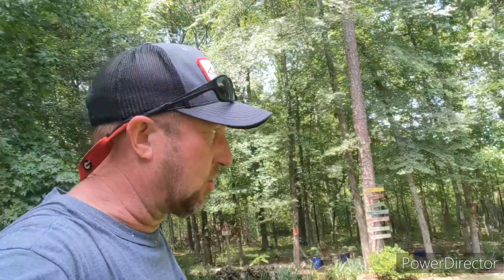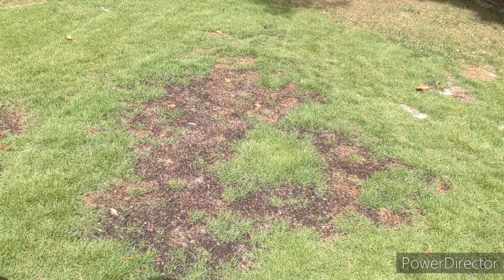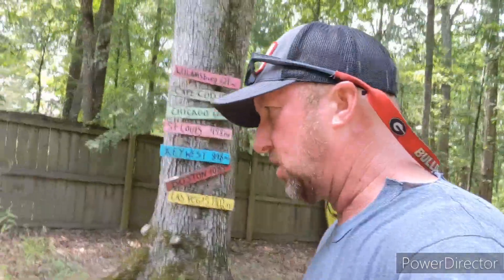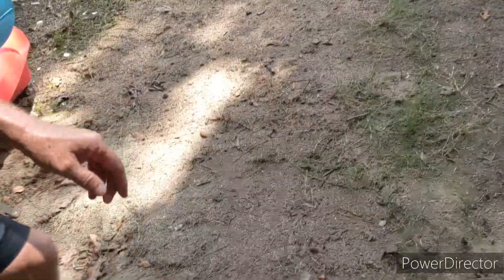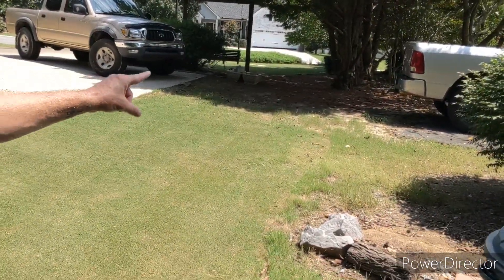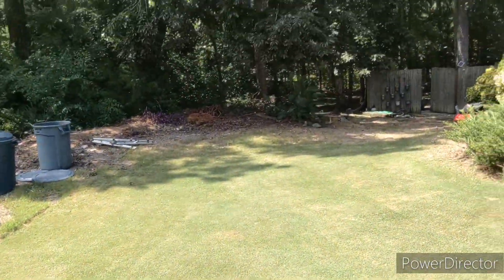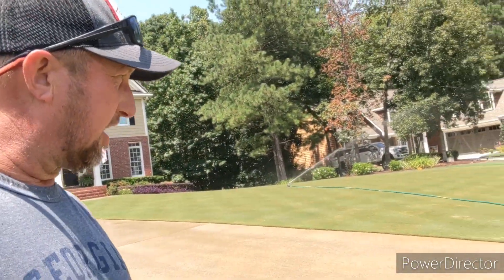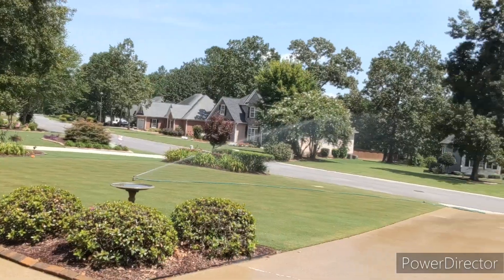Zoysia Plugs and Late Summer Bermuda Scalp